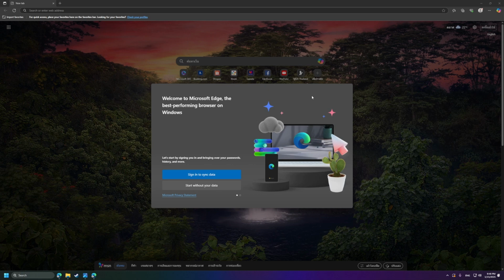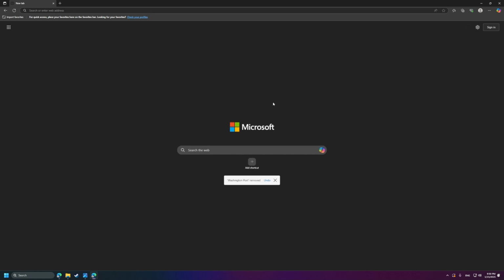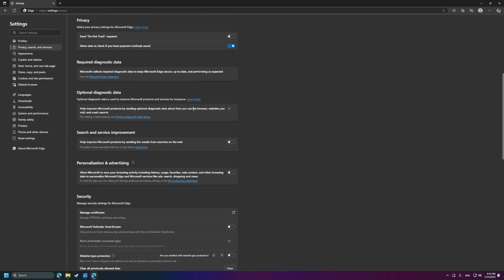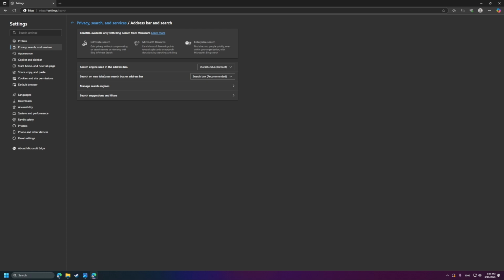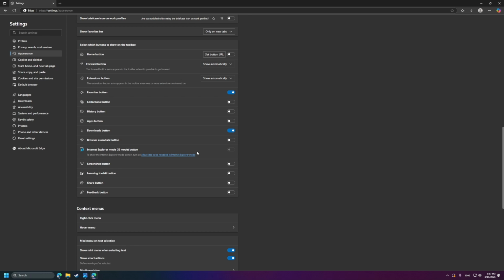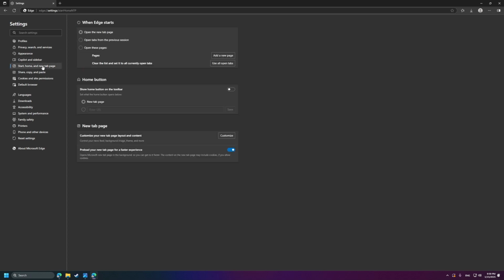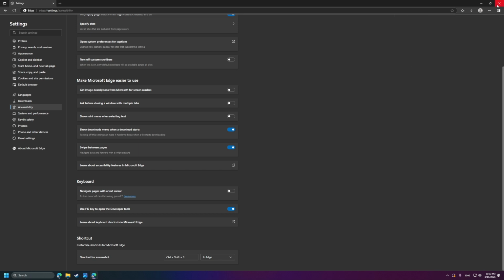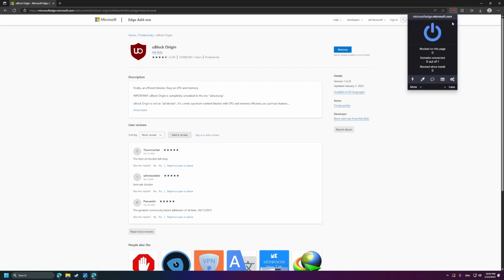Switching from Chrome to Microsoft Edge: Here's the settings I use!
Join me as I walk you through setting up Microsoft Edge for the first time!  Whether you're new to Edge or just want to make sure you're taking advantage of all its features, this step-by-step guide will help you get started. From customizing your homepage and importing bookmarks to enabling privacy settings and exploring powerful built-in tools, I'll cover everything you need to know to make Edge your go-to browser. Perfect for beginners and experienced users alike. Let’s dive in and make the most out of Microsoft Edge!